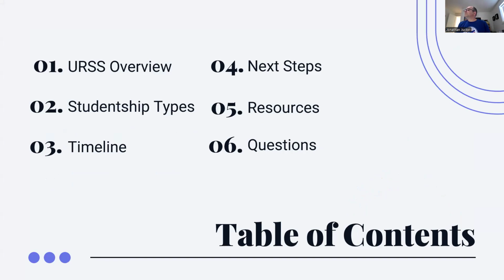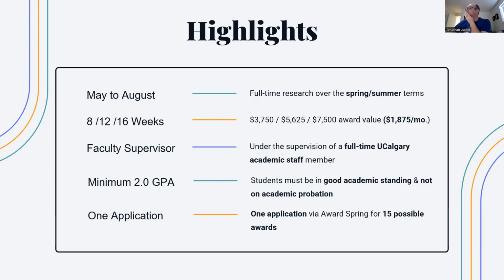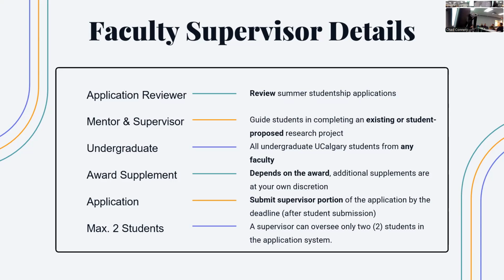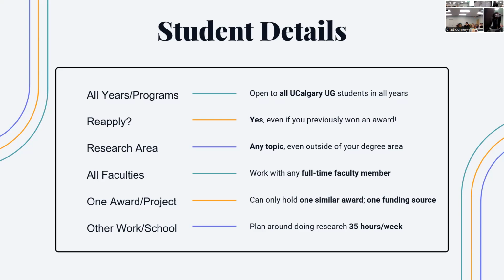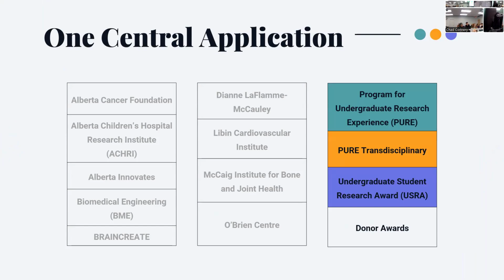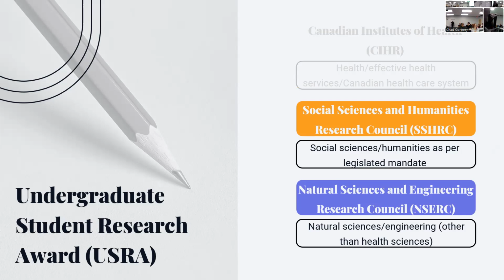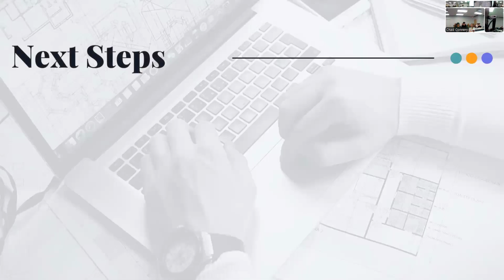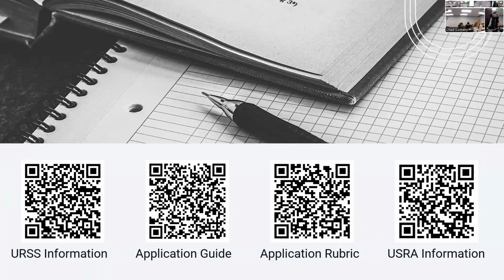Undergraduate Research Summer Studentship (URSS) Information Session [October 2024]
URSS information session for SAPL faculty and students.